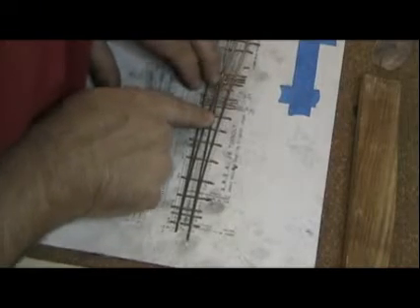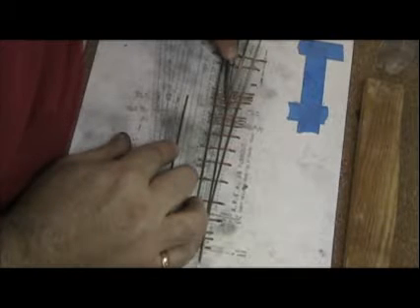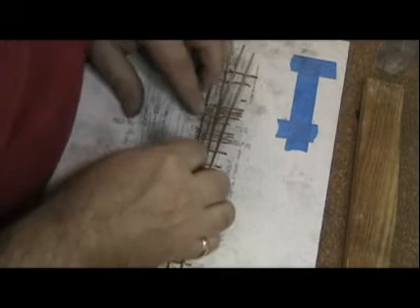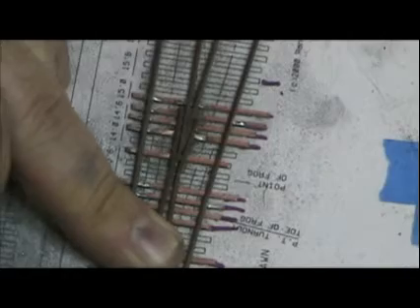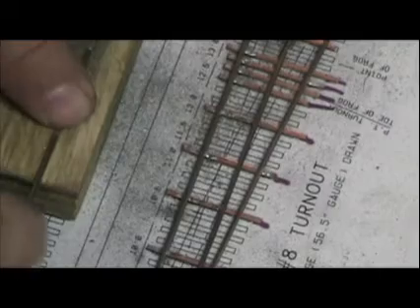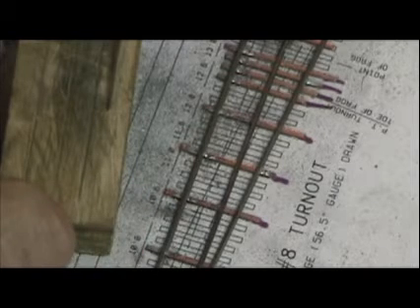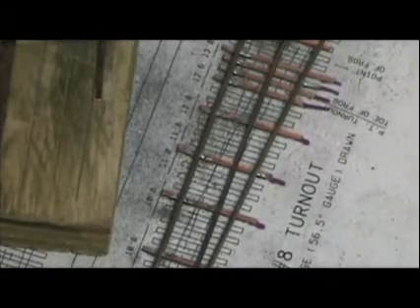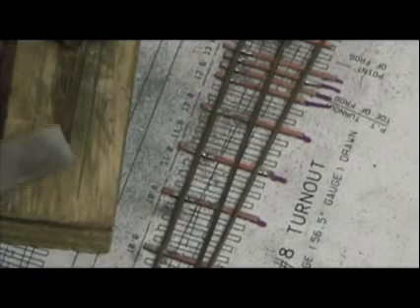Model Railroad VLog: Hand Laying N Scale Turnouts: Part 27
In this series, I show how I build turnouts for my model railroad.
Making the Frog, Closure Rails, & Points: Part 9